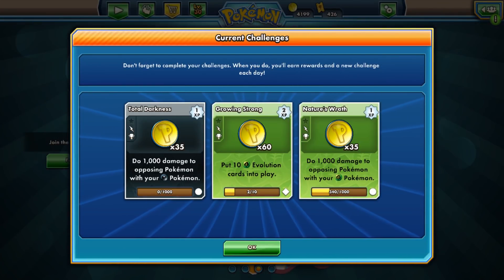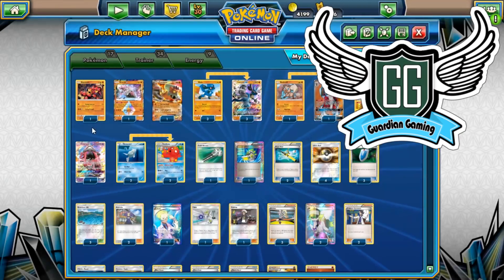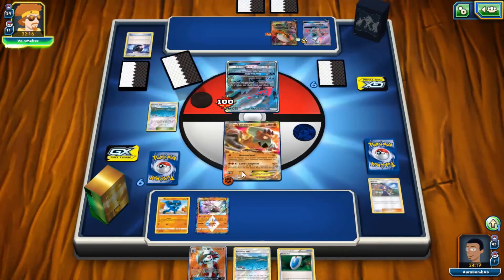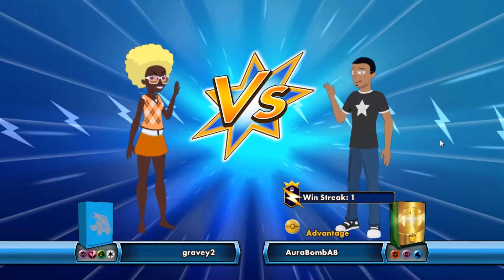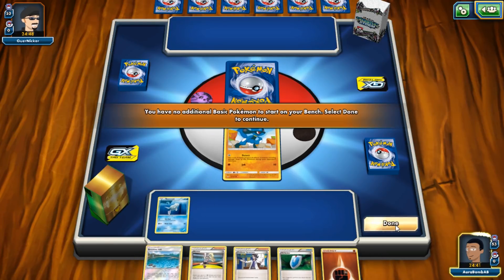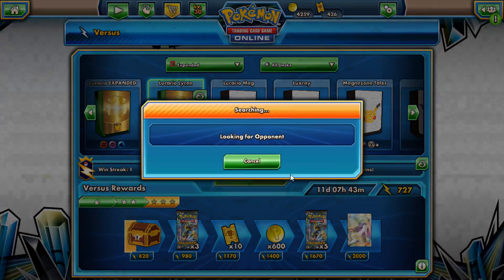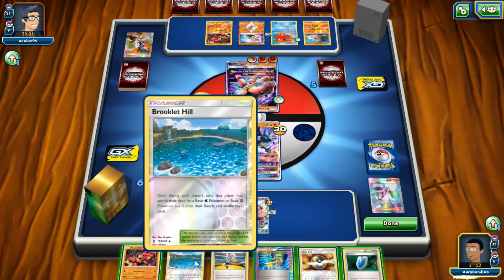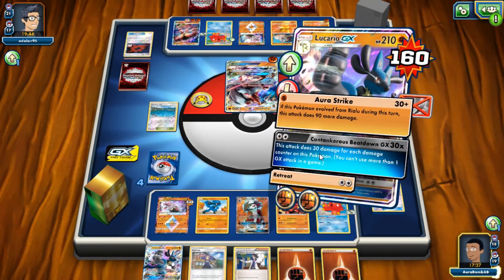Lucario GX! Lets Target Zoroarks! | Pokemon TCG Online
SORRY! Logo stays on the screen during the deck profile. forgot to take it down but it is down during the battles. MY BAD GUYS

Hope you enjoyed the video! Important Links to other media are listed below!